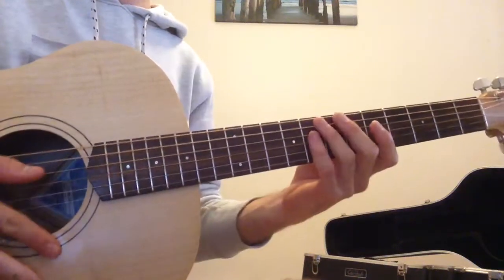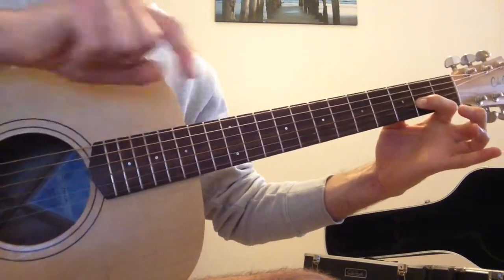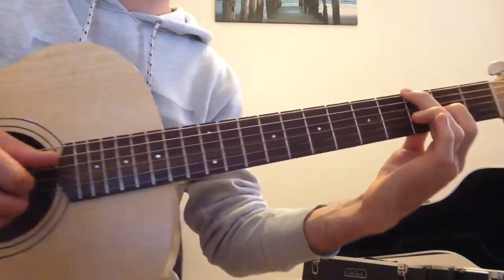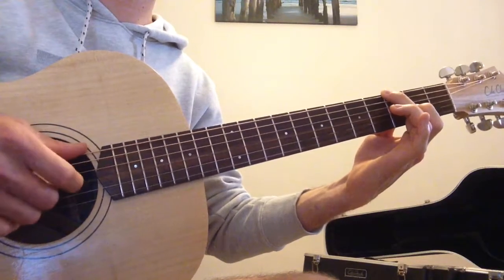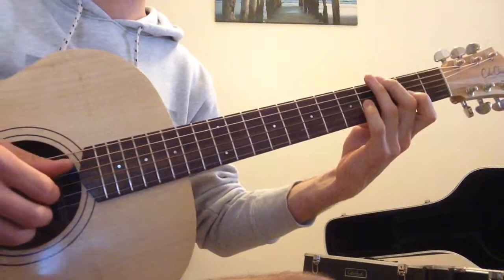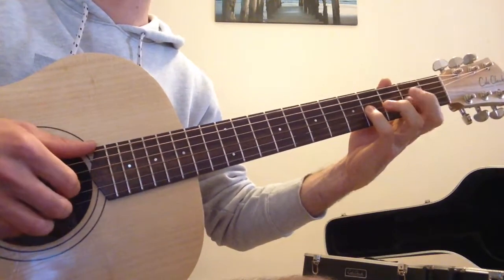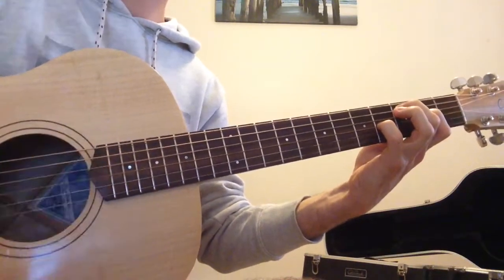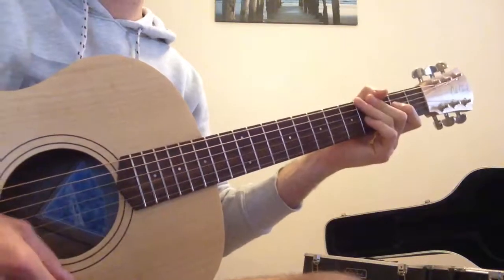Guitar Lessons - Youth (Troye Sivan) intro